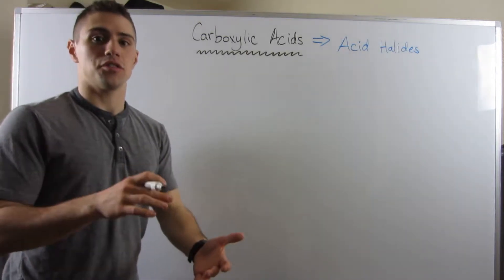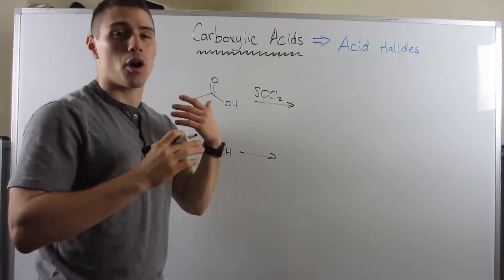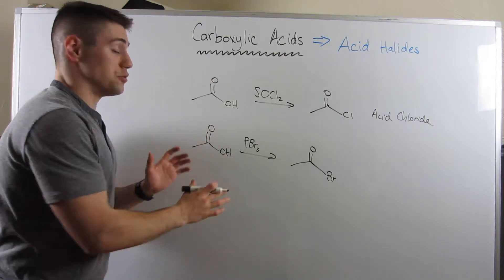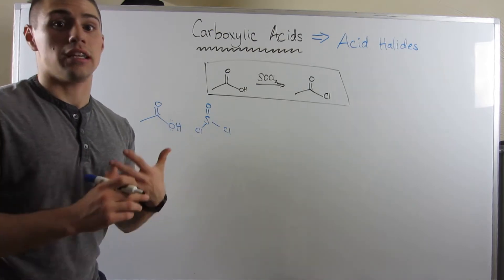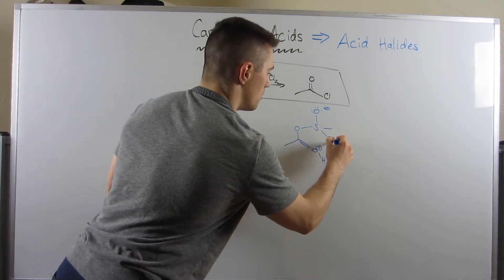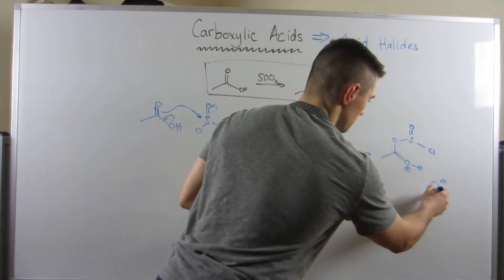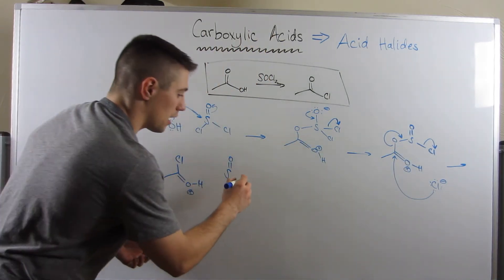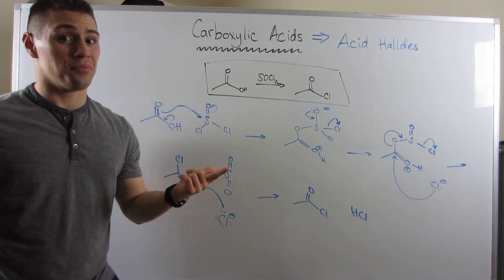Making Acid Halides (Acid Chlorides and Bromides)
Study Guide:  (To be made:  Joe's working on it!)

In this video, we look at how to make acid chlorides and acid bromides from carboxylic acids.